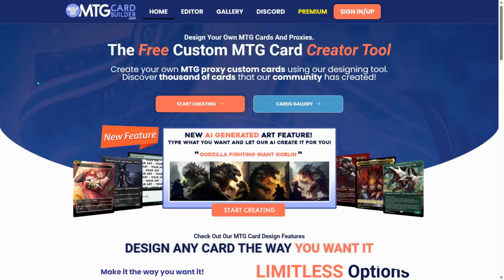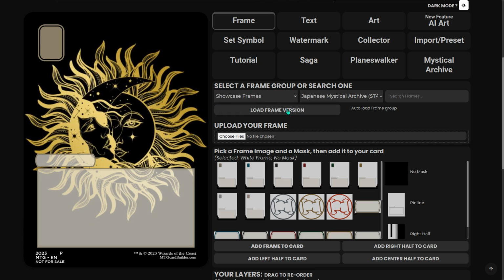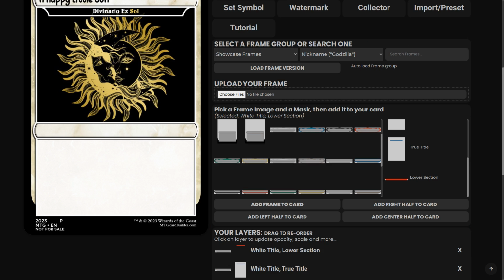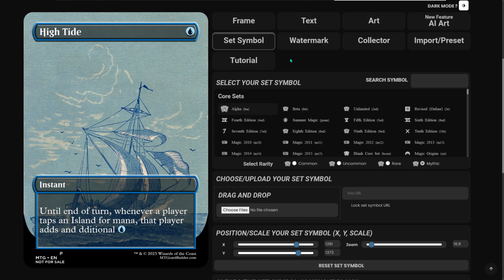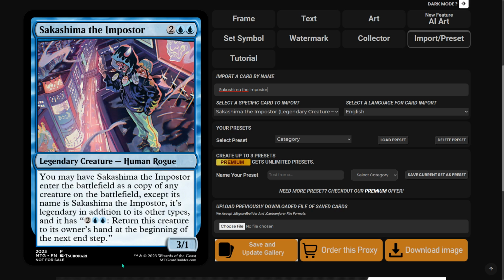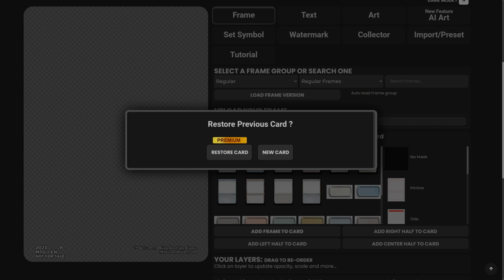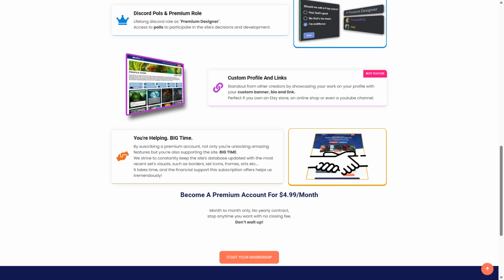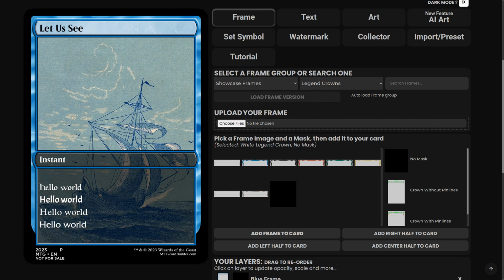MTGcardBuilder tutorial -How to design MTG proxy cards for free!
Video tutorial for MTGcardBuilder tool that allows you to create your own MTG card proxy, for free, at 1200 dpi.
Based on the old CC, fixed many issues, added many features, improved many old ones.
Overall ease of use, whithout removing any of the previous functions - They are all still accessible for free!

If you have .cardconjurer files, you can use them to re-import your cards!
Head to the discord for any questions.